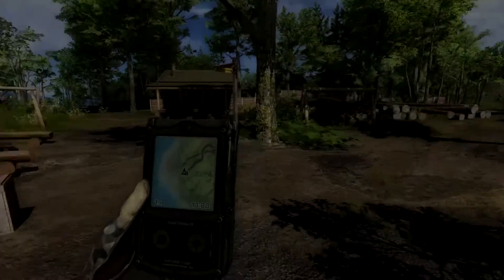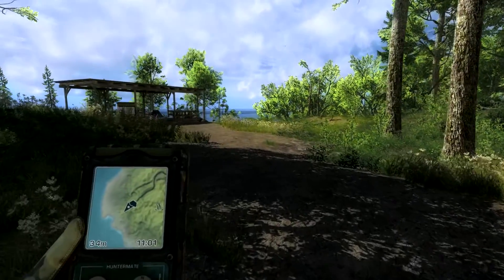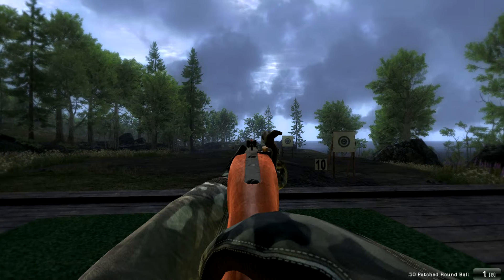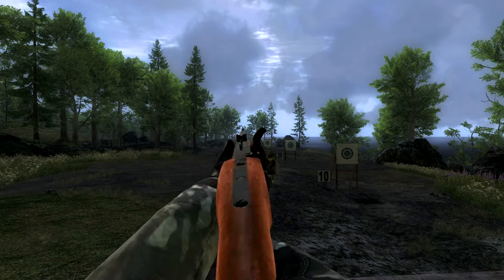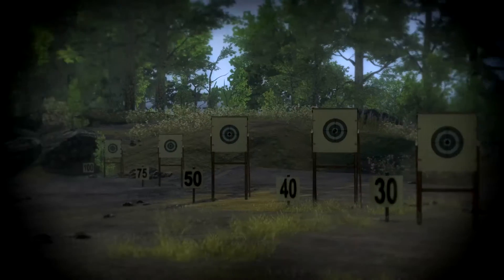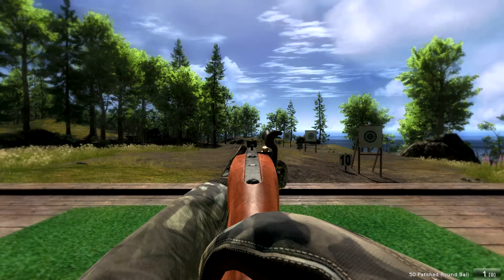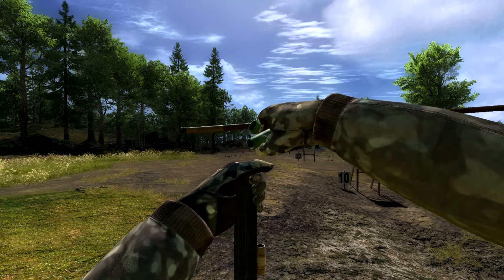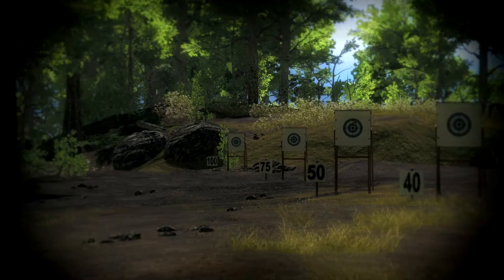theHunter -- Muzzleloader Range Test (gameplay video)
After the last bear hunt with the theHunter's muzzleloader, I realized I was in desperate need of some familiarization and practice on the rifle test range. I hope this video helps show how much drop off you should expect during theHunter gameplay with the muzzleloader .50 rifle. It really starts to drop off quickly around the 50 meter mark. It has amazing power up close, very similar to a shotgun slug, but with A LOT more smoke and a MUCH longer reload time. The muzzleloader is one of my favorite rifles in theHunter. As of this video's posting I have taken down bears and bucks with it. The smoke and reload time of the muzzleloader during gameplay really adds to the challenge of getting to a proper distance and making that first shot count. I hope you enjoy this video of my gameplay on the range testing out the formiddable .50 Muzzleloader.
Contains video footage from: TheHunter -- Muzzleloader Range Test (gameplay video)